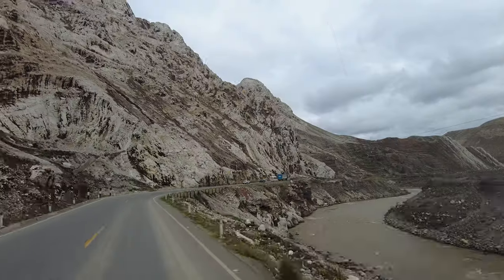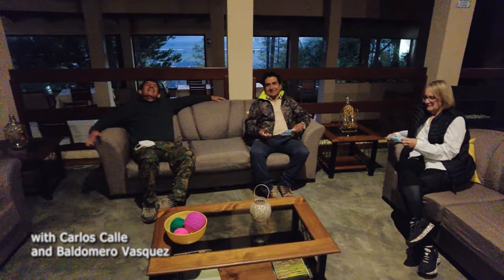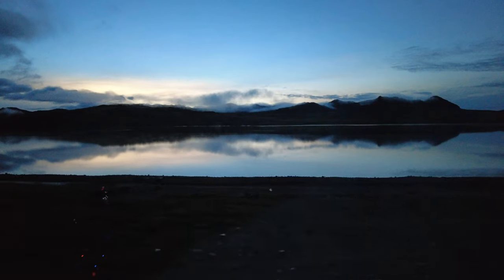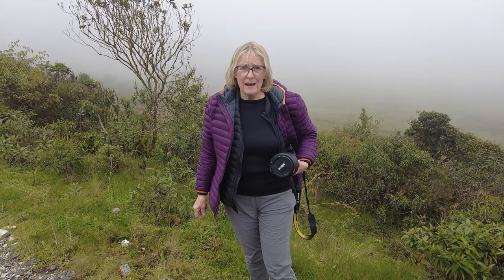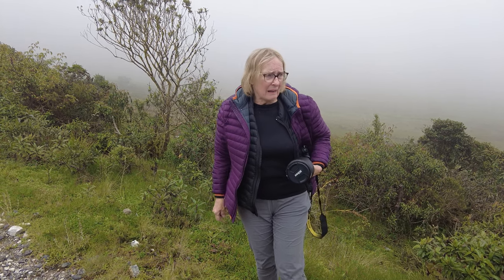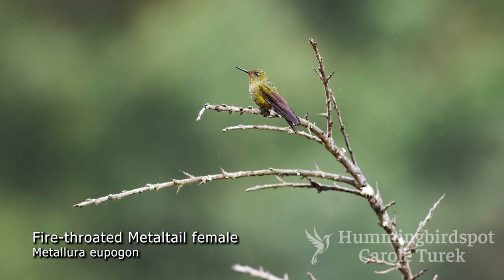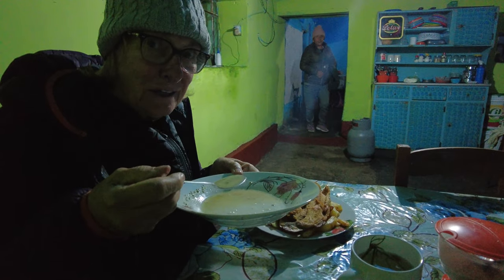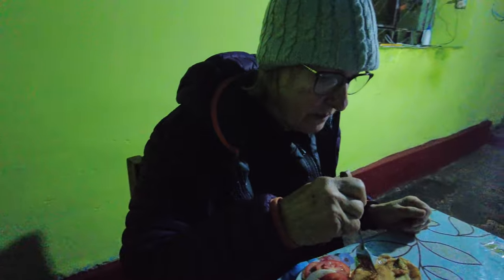Rare Hummingbird That Is Hard to Find and Photograph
The Fire-throated Metaltail is a rare hummingbird that is very difficult to find. Even if you find this bird, it is difficult to get a good picture of the male with its gorget shining. But persistence paid out and we not only found a male, but he shone for us.